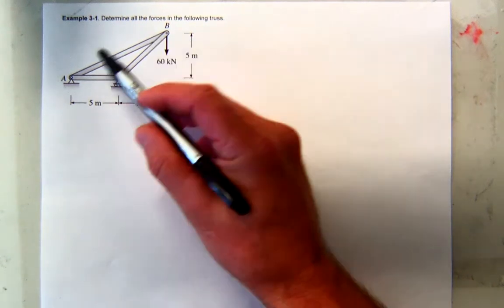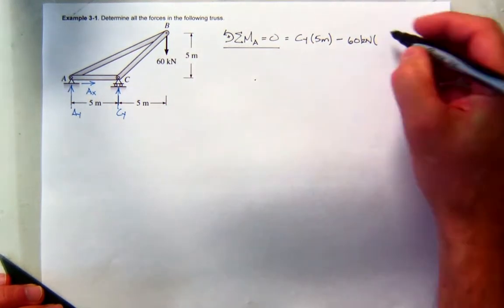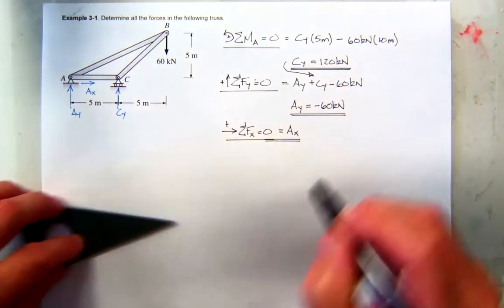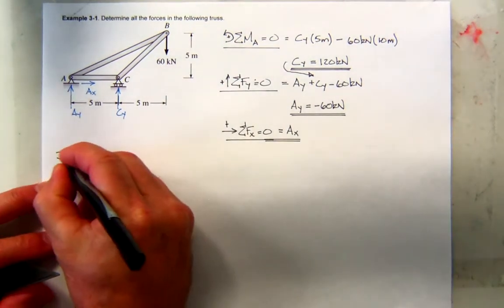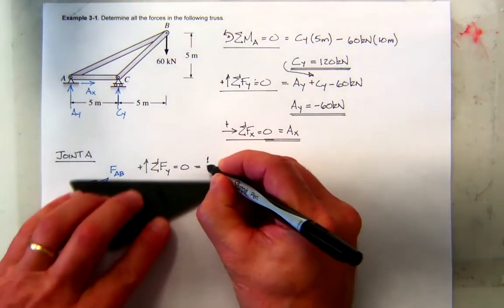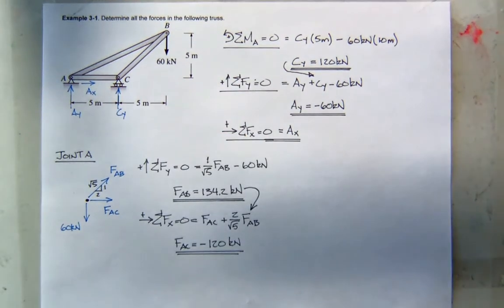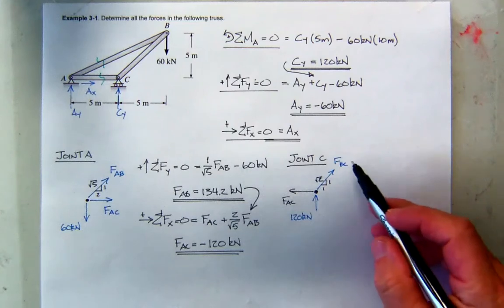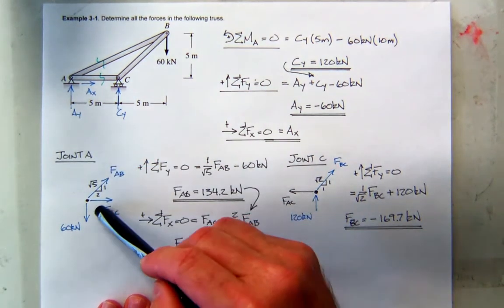Example 3-1 f19